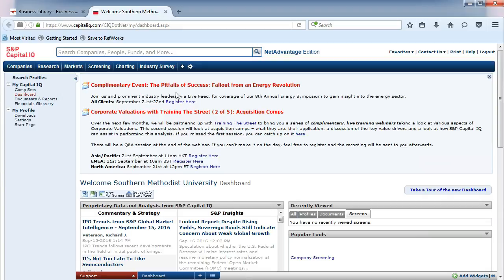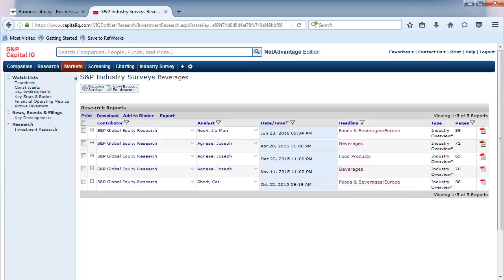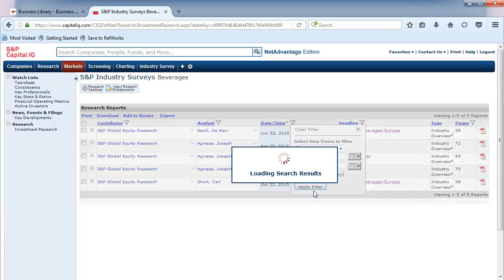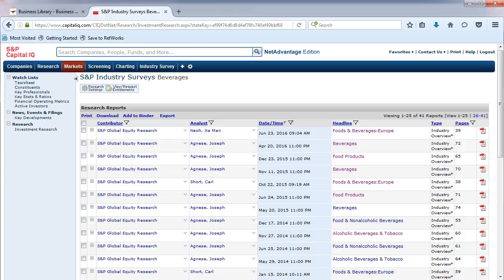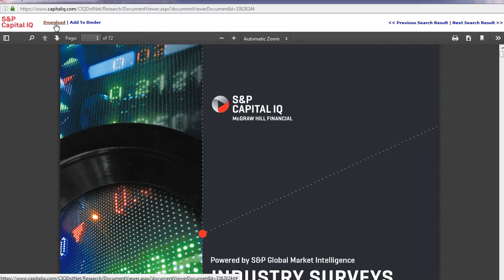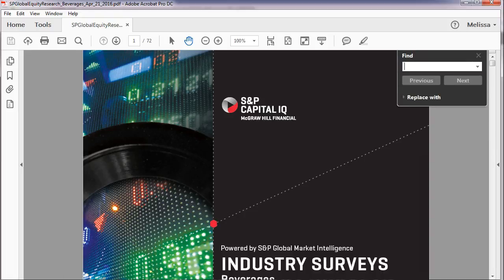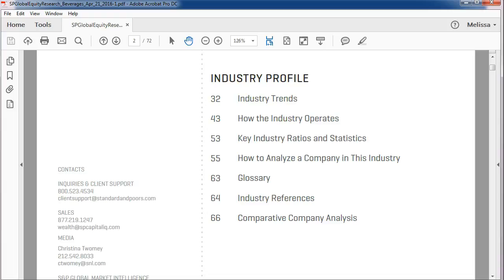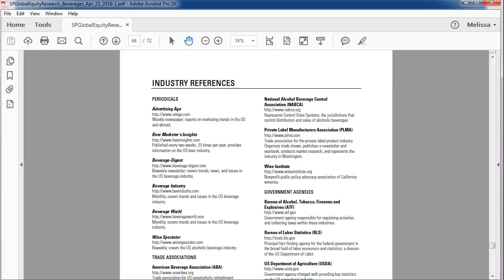Finding industry reports in NetAdvantage